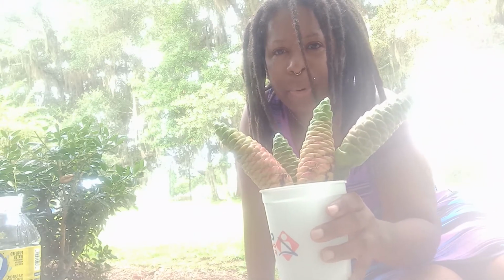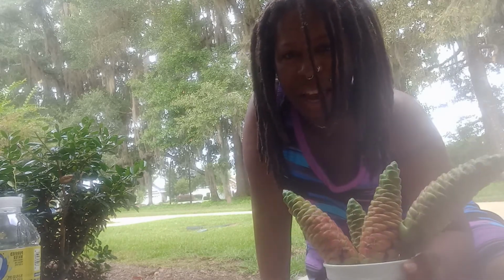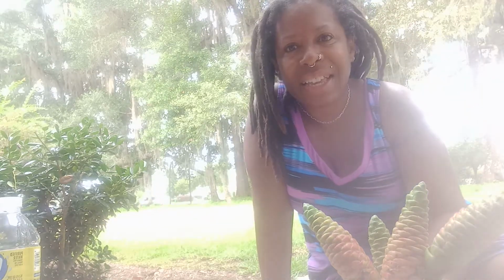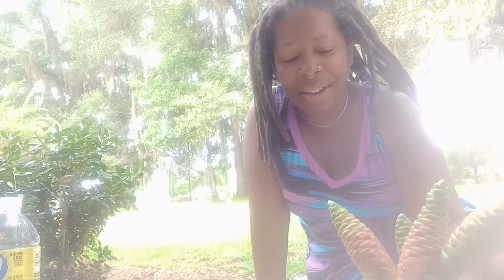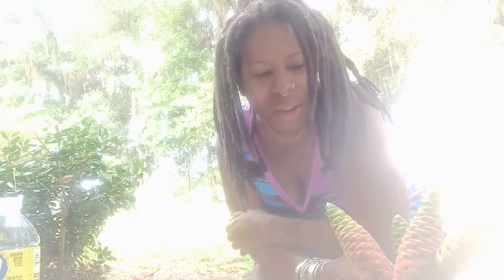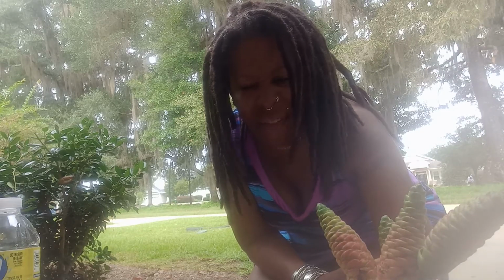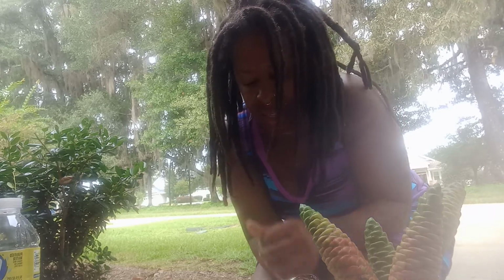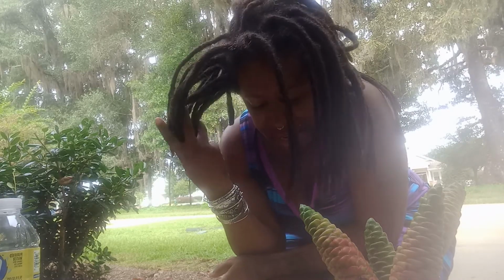Ahwaphui Shampoo Ginger Plant Demo and Uses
Ahwaphui Shampoo Ginger ..found in Tallahasse from a local vendor outside her store..Uses and General Info..